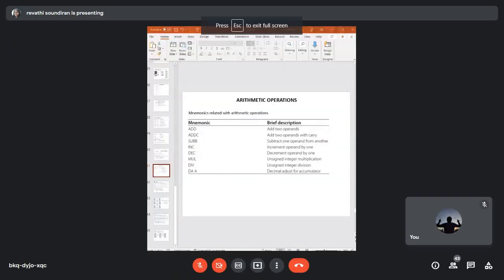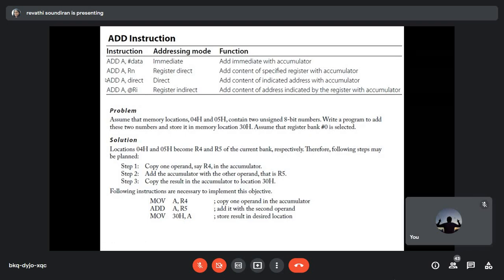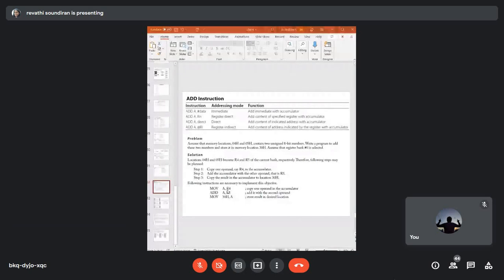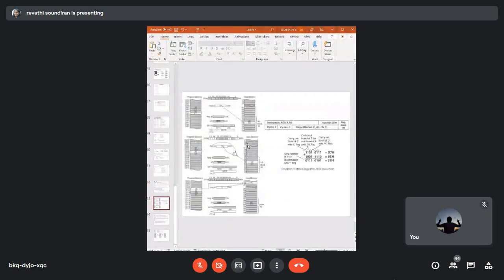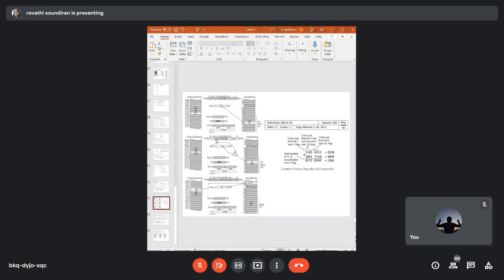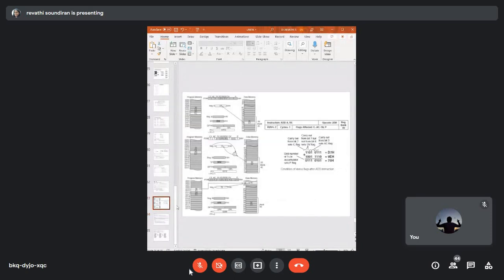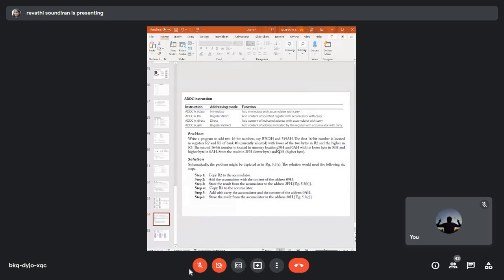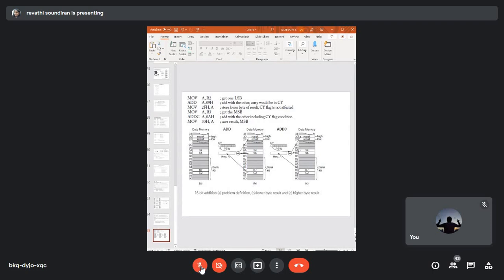EE208 24-02-22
Unit-4 Mnemonics of ADD , ADDC operations